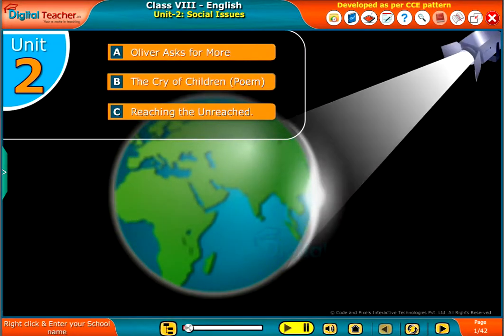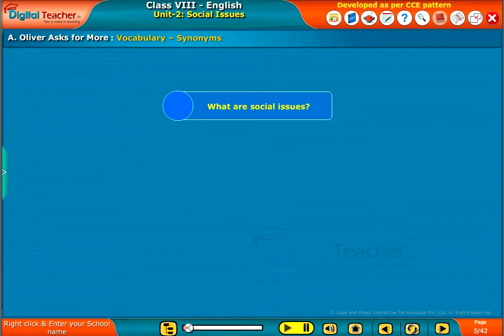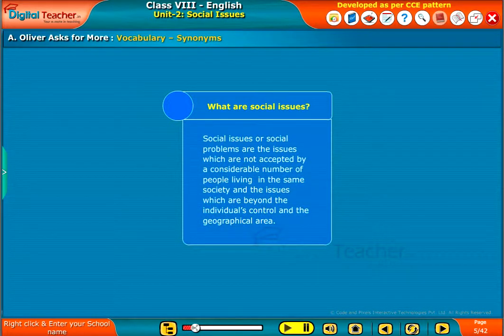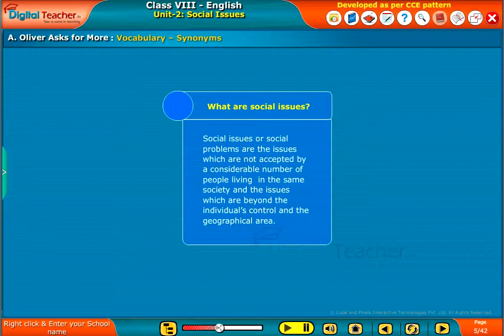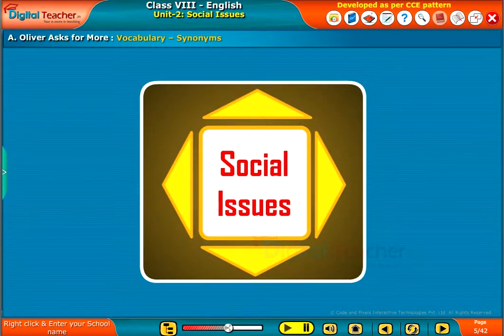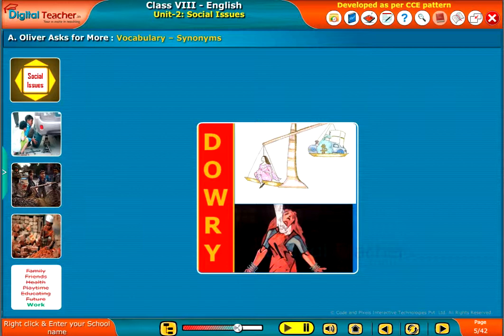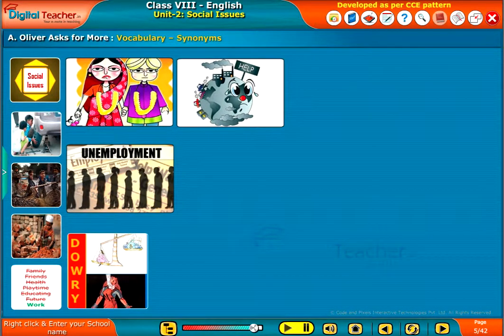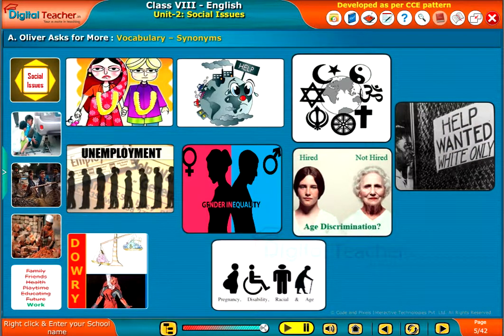Social Issues, Class 8 English | Digital Teacher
In this section, digital teacher explains about the social issues in the society. Social issues are the problems which are not acceptable by considerable number of people living in the same society. Know more